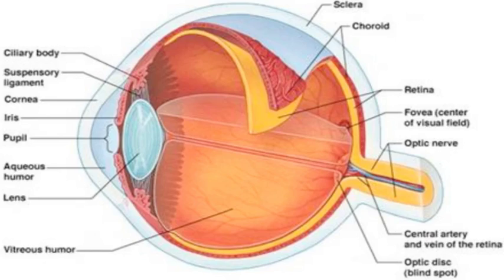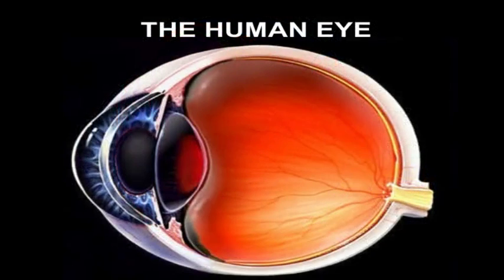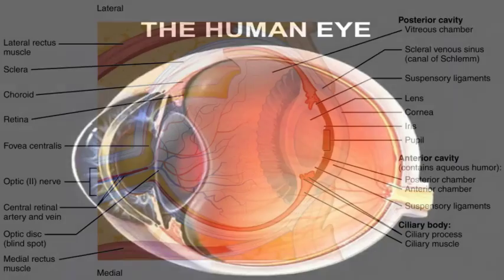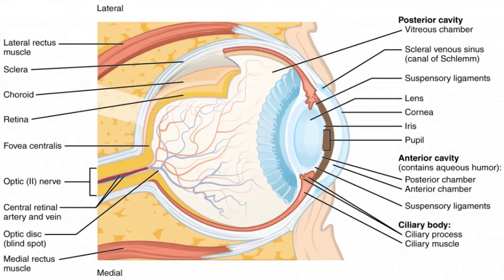ALL I NEED TO KNOW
HUMAN EYE STRUCTURE